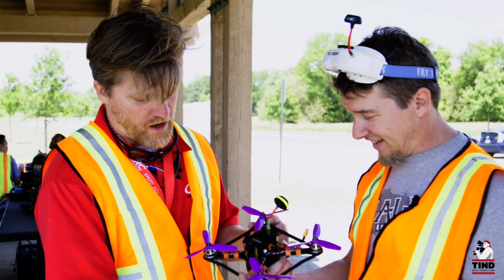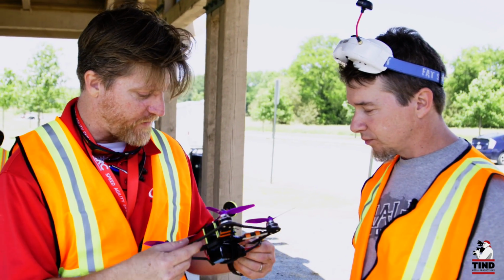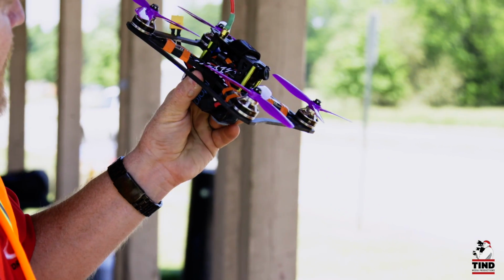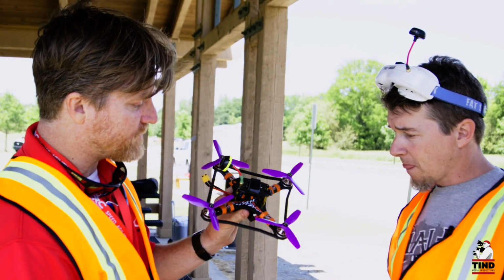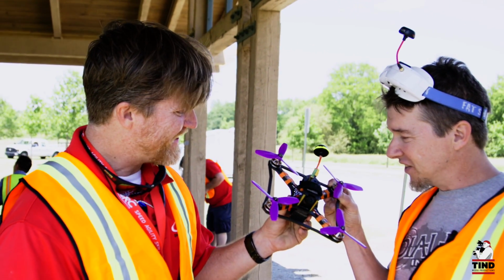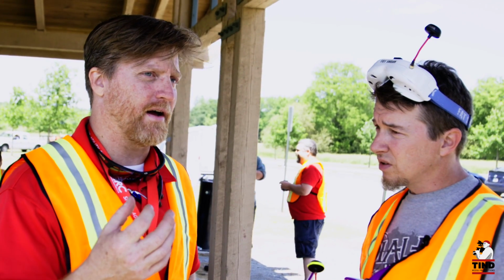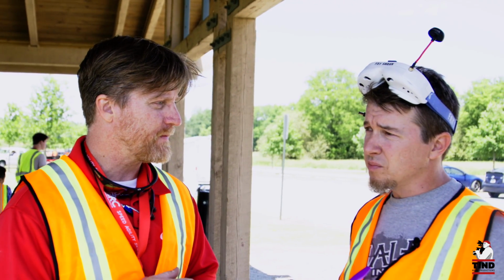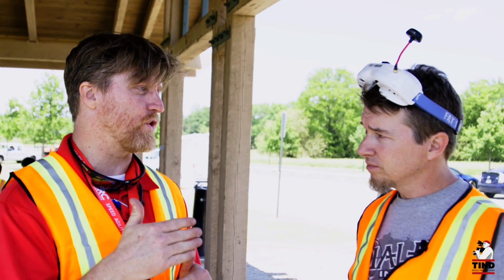DRC's Todd Wahl and Joel Stickman Judkins ***View in 1080p***